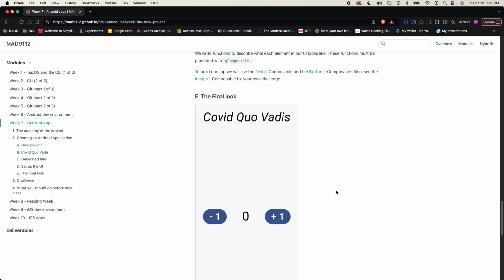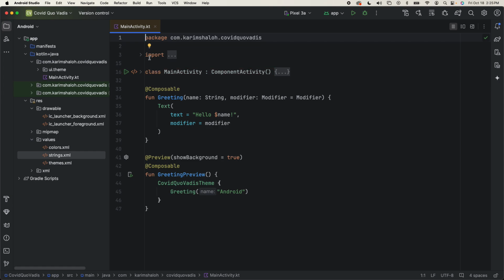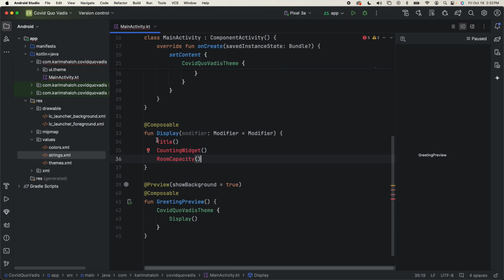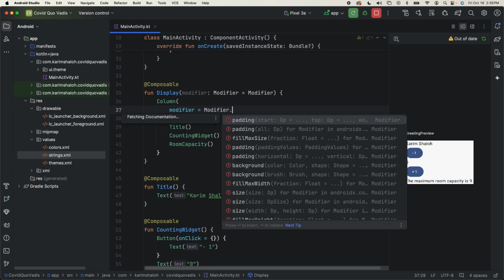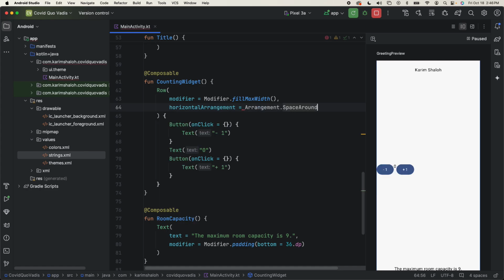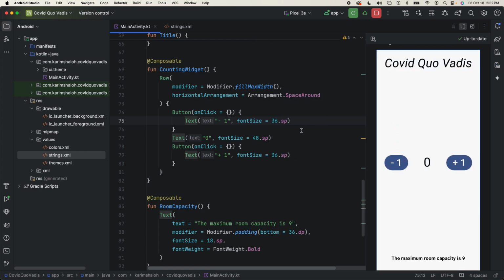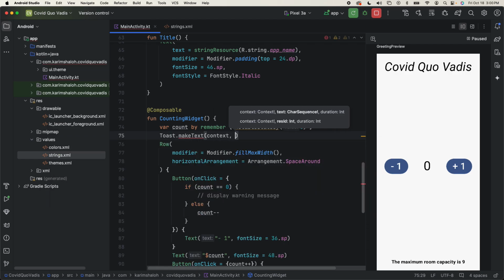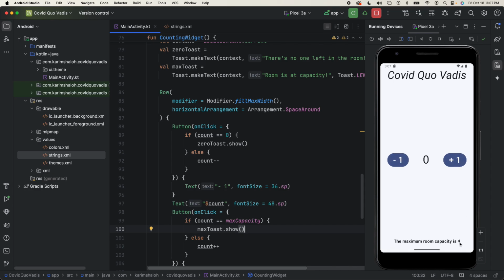Covid Quo Vadis Android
Building a basic counter app in Android Studio (Ladybug) with Jetpack Composable.

Dedicated to the class of MAD9112 at Algonquin College.